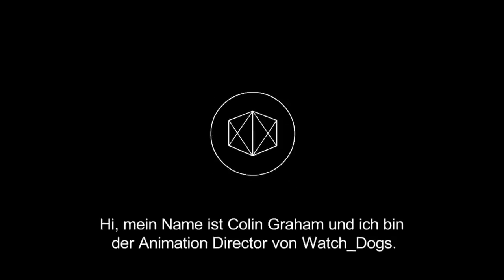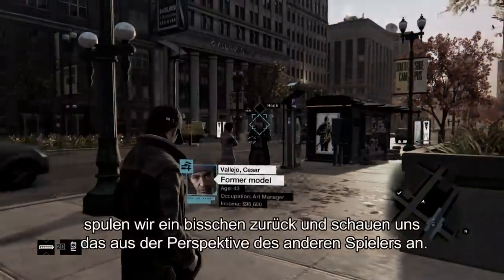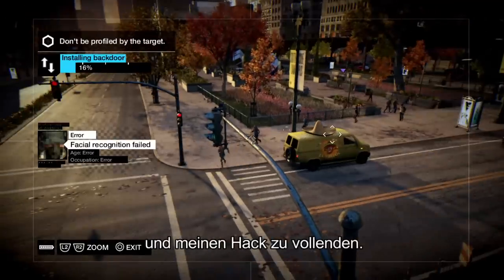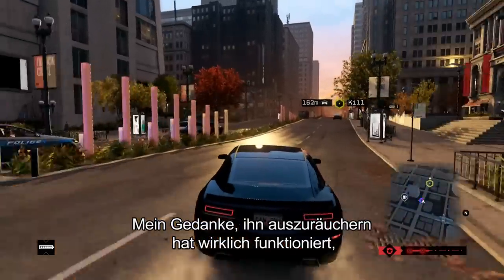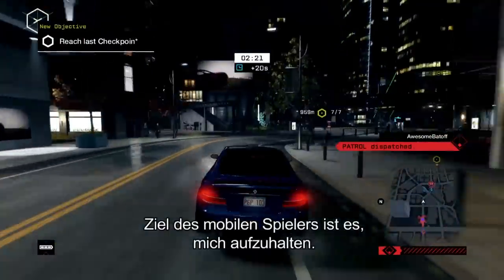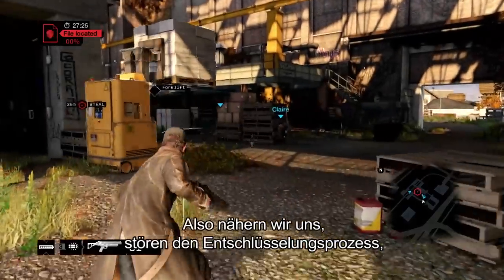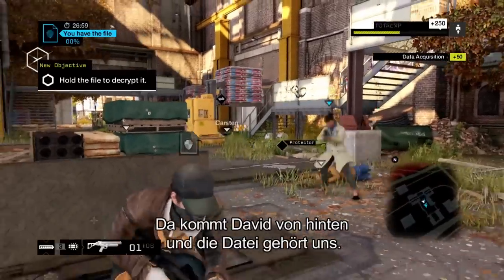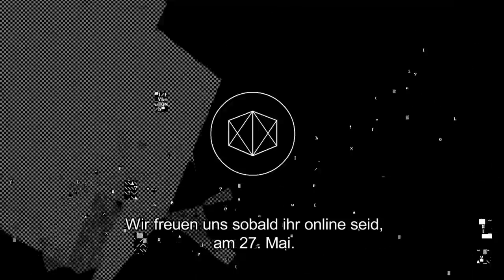Watch_Dogs - 9 Minuten Multiplayer Gameplay Demo [DE]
Entdeckt den brandneuen Multiplayer innerhalb der mitreißenden Welt von Watch_Dogs. In diesem Video erfährst du mehr über den lückenlosen Multiplayer, die  Companion App und die 4 gegen 4 Kompetitive Dekodier-Wettkämpfe.